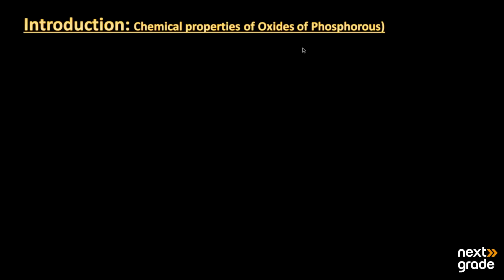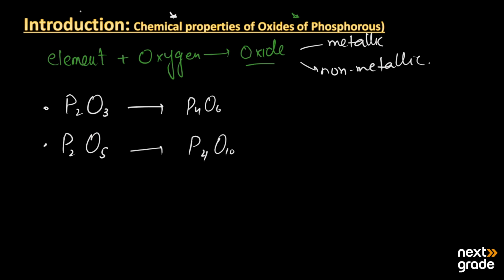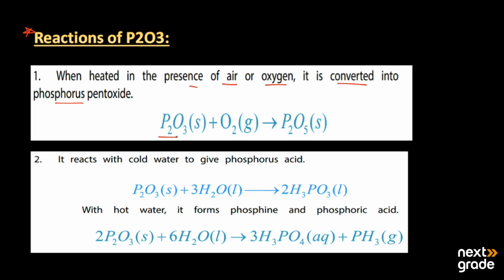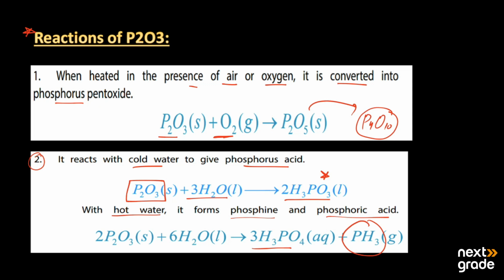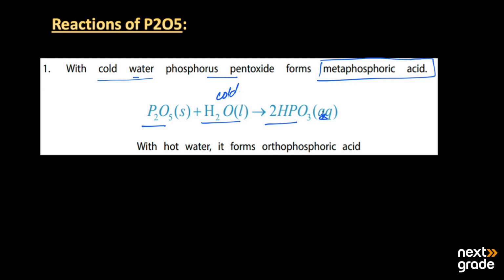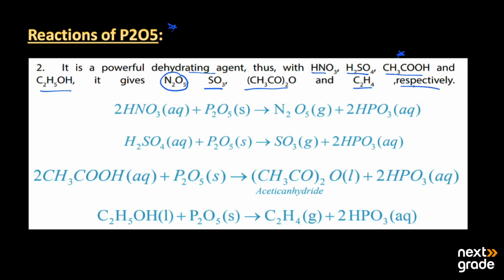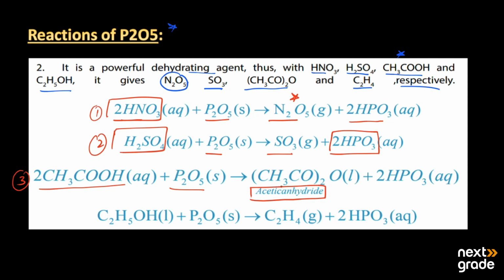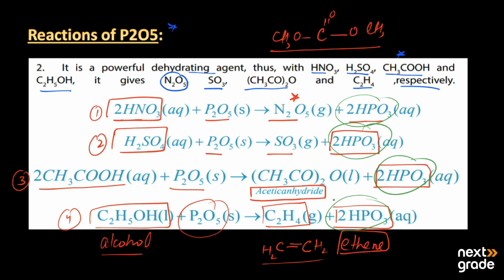Chemical Properties of Oxides of Phosphorus | Grade 12 Chemistry | Lecture 16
Delve into the distinctive chemical properties of phosphorus oxides, essential compounds with diverse reactivity patterns. This Grade 12 Chemistry lecture provides comprehensive insights into the behavior and characteristics of different oxides of phosphorus, shedding light on their significance in various chemical processes and industrial contexts. Gain a deeper understanding of their roles in both synthetic and natural settings.